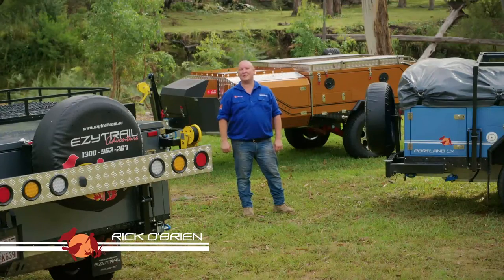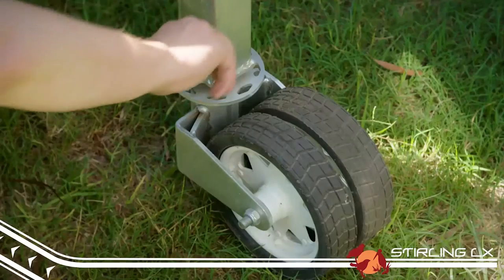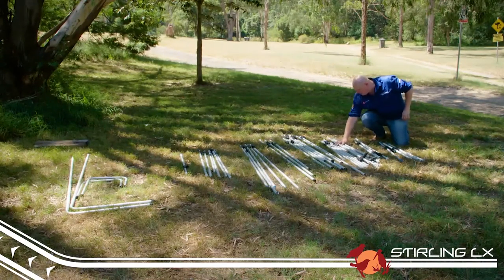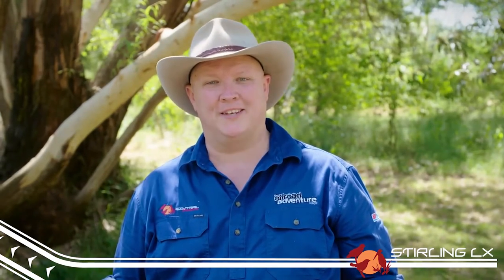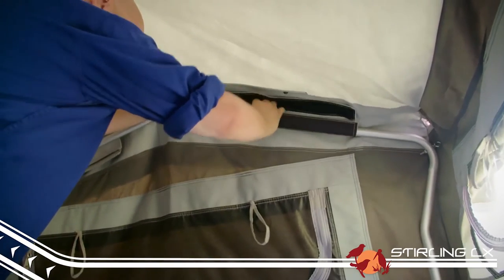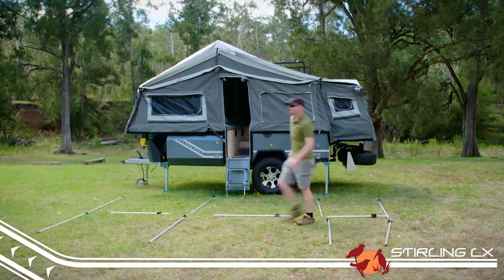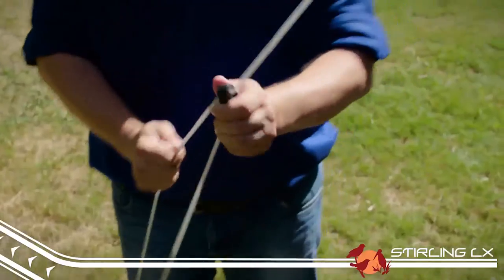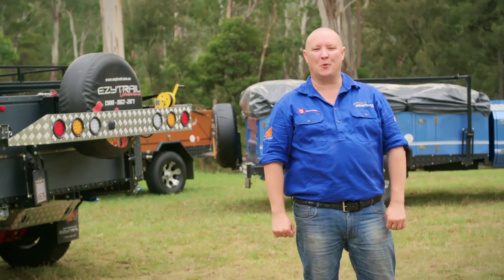Ezytrail Campers Stirling LX Setup Guide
Learn how to set-up Ezytrail's K-Series Stirling LX Forward Fold Camper Trailer step by step with the boys from The Offroad Adventure Show! Pole diagrams & prices on this model can be found on our website!